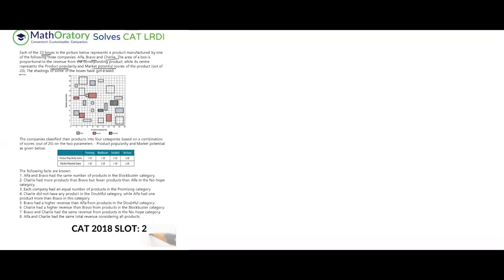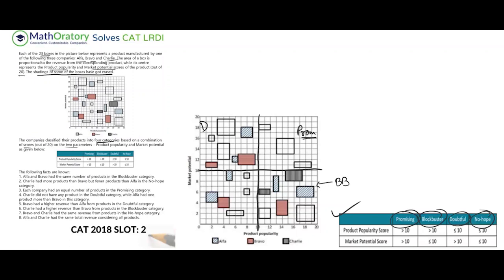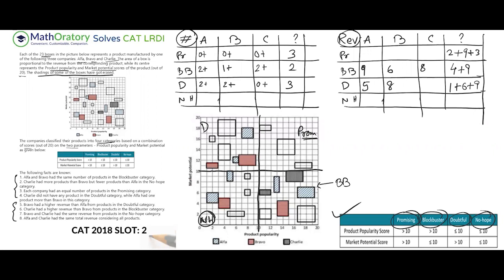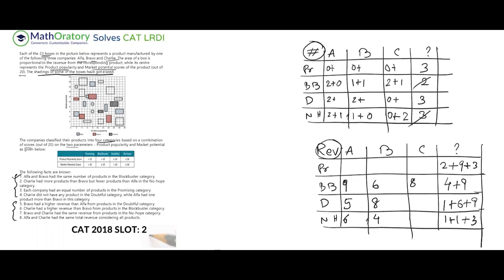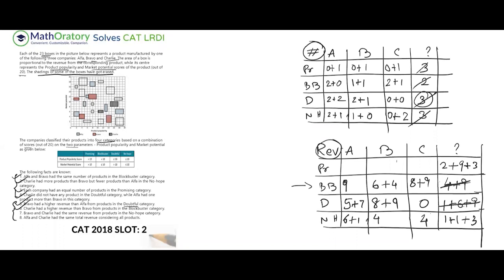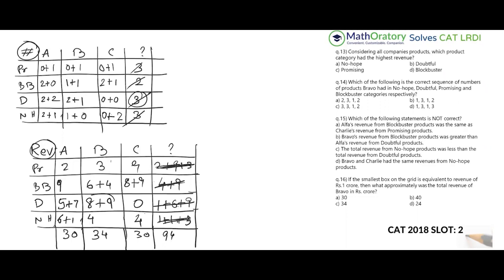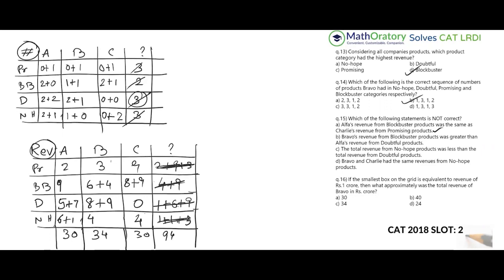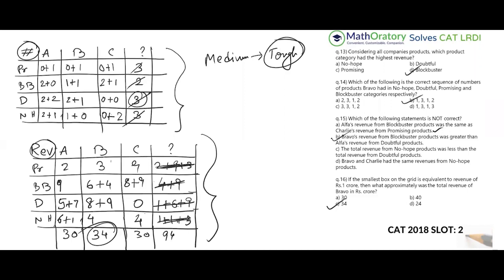LRDI CAT 2018 Slot 2 | Innovative Graphs | Product Popularity and Market Potential